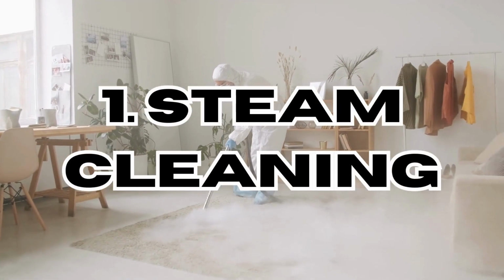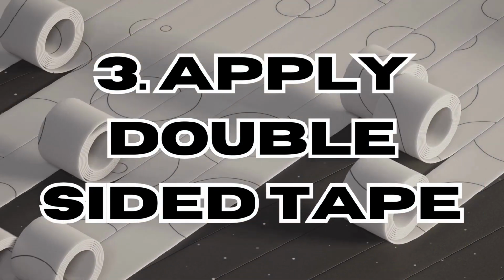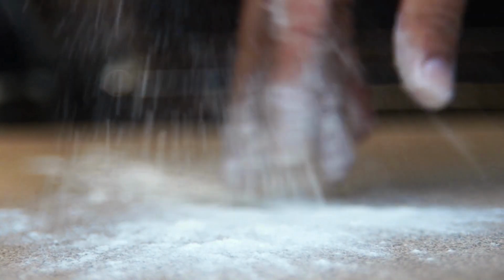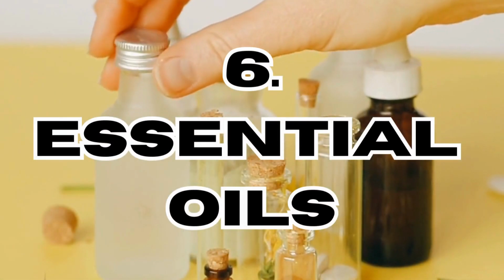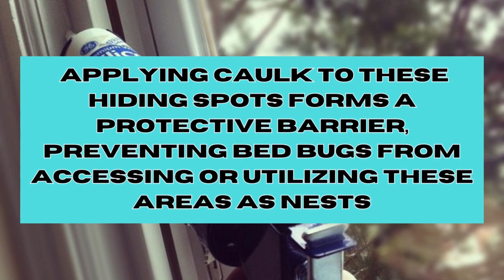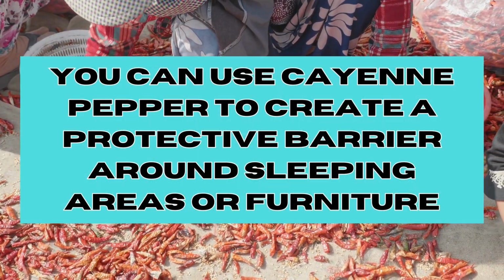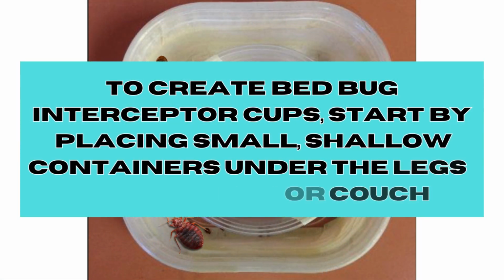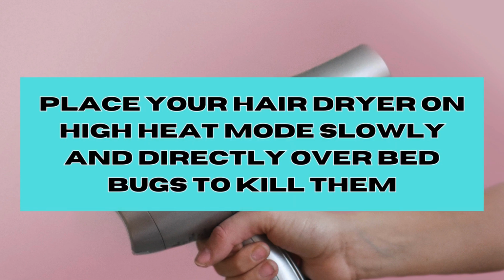12 Home Remedies For Bed Bugs ( FAST& EFFECTIVE)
✨ *DIY Bed Bug Elimination Kit* :

1.  *Best Bed Bug Traps* : 🛏️ Best bed bug traps

2.

3. *Bed Bug Interceptors Cups* : 🚫 Purchase the best items

4. *Bed Bug Mattress Encasement* : 🛡️

5. Best *Bed Bug Heater* on the market

6. Best *Steam Cleaner for Bed bugs* on the market

+ A link to find *Tea Tree Essential Oil* at a low price
And *Eucalyptus Oil*
And *Clove Essential Oil*
*Cinnamon Essential Oil*

Timestamps:

0:00 Introduction
0:26 Steam Cleaning
0:57 Wash and Dry Clothes on High Heat
1:08 Duct Tape Trap
1:35 Diatomaceous Earth
1:59 Rubbing Alcohol Spray
2:19 Essential Oils
2:44 Using Caulk
3:04 Black Walnut Tea
3:23 Cayenne Pepper
3:43 Baking Soda
4:02 DIY Interceptor Cup Trap
4:27 Vacuuming
4:42 Hair Dryer

Tired of battling bed bugs and searching for safe, natural solutions? Look no further! In this video, we unveil 12 effective methods to eliminate bed bugs from your home without resorting to harsh chemicals. Our expert tips and DIY remedies will help you regain control of your space and enjoy a peaceful, bug-free environment.

🌿 Explore Natural Remedies: Discover the power of essential oils, diatomaceous earth, and other plant-based solutions that bed bugs can't stand. Learn how to harness the potency of nature to combat these unwanted intruders.

🏡 Home Remedies That Work: Dive into simple yet powerful home remedies using everyday items found in your kitchen. From baking soda to vinegar, these readily available ingredients can be your allies in the fight against bed bugs.

🛏️ Bedding and Furniture Care: Get practical advice on how to protect your bedding and furniture from bed bugs. Learn about regular cleaning routines and effective methods to keep your sleeping space bug-free.

🔍 Detection and Monitoring Tips: Uncover the secrets of early detection and monitoring to nip bed bug infestations in the bud. From mattress encasements to DIY traps, these preventative measures can save you from future headaches.

🌄 Lifestyle Changes for a Bug-Resistant Home: Make simple lifestyle adjustments that discourage bed bugs from taking up residence. Learn about habits and changes that can significantly impact your ability to keep these pests at bay.

Say goodbye to bed bugs naturally and reclaim your peace of mind! Watch our video for practical insights and empower yourself with the knowledge needed to create a bug-resistant haven in your home. Don't let bed bugs disrupt your sleep – take charge with these 12 proven natural methods! 🌱🛌NaturalPestControl

Some of the links on this page are affiliate links from Amazon for example, meaning, at no additional cost to you, I may earn a commission if you click through and make a purchase. Thank you for supporting us.